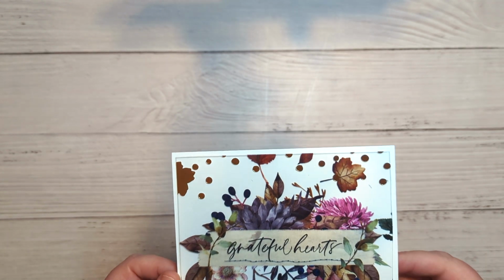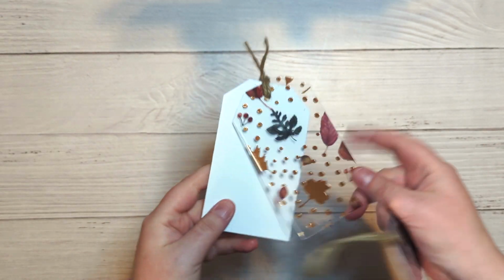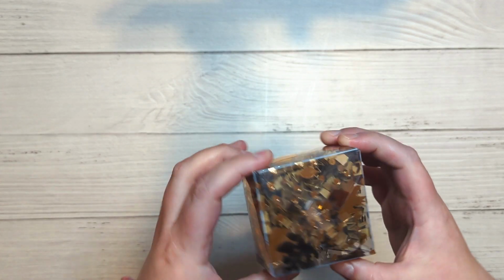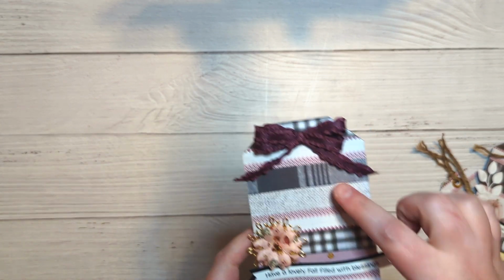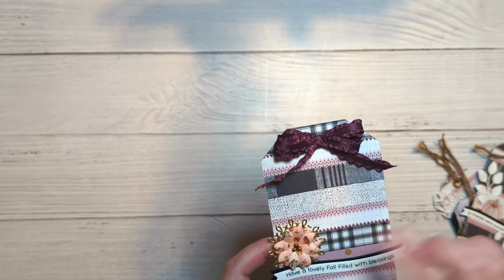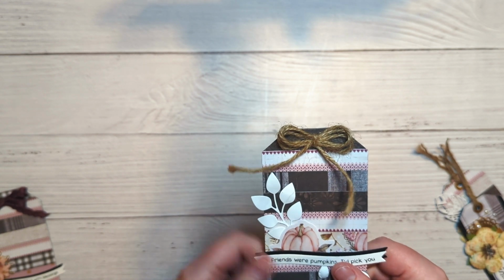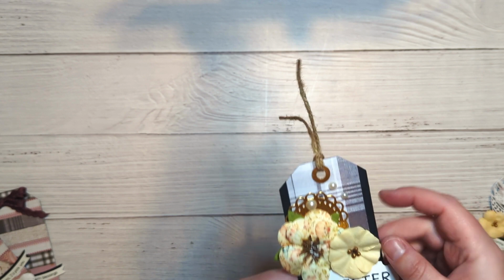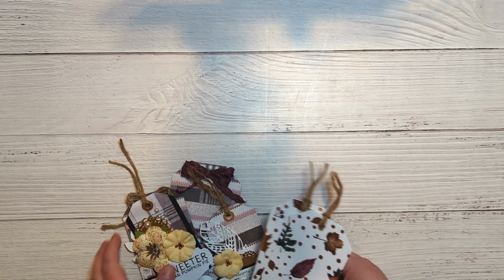🍂 Hello Pink Autumn 🍂 Prima Marketing Acetate Gift Box, Tags & Card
Just some tags I made along with an acetate gift box and a card made using the Grateful Hearts acetate sheet.

——— S T U D I O   G E A R ———

[ Amazon US ]

• Arkon Gooseneck Phone Holder Full Kit - Adjustable Overhead Arm
[ Amazon US ]

• ARKON SP25MMCAM 25mm Swivel Ball to 1/4" Camera Mount
[ Amazon US ]

• LINCO Photography Photo Table Top Studio Lighting
[ Amazon US ]

• Micro USB Charger Cable, 15 Ft Durable Extra Long USB 2.0
[ Amazon US ]

• 2 Pieces 4 Patterns Photographic Background Wood Texture
[ Amazon US ]